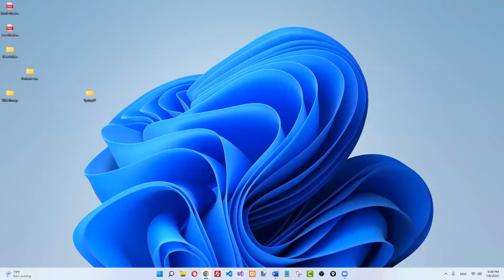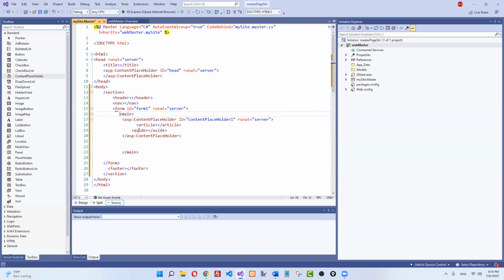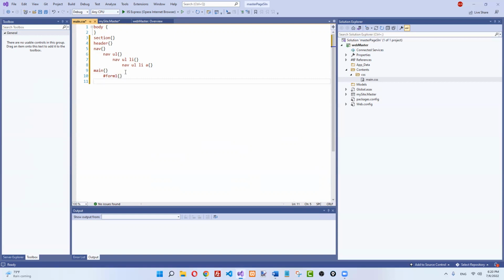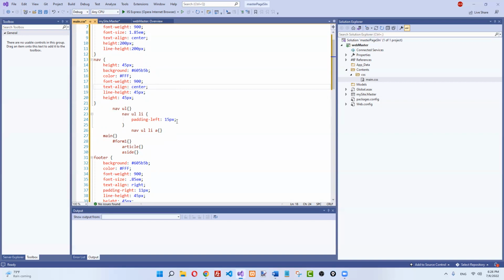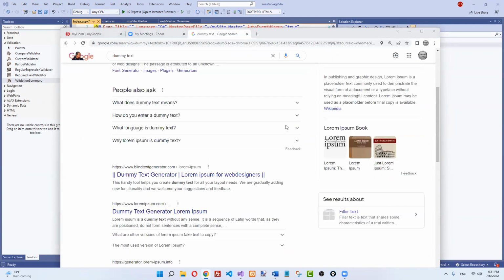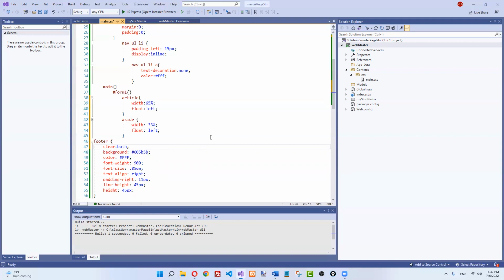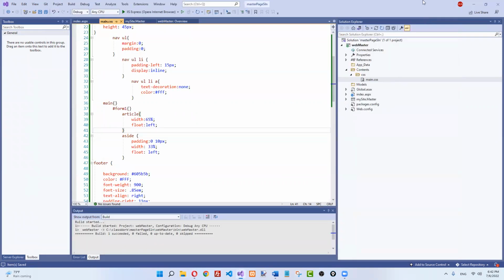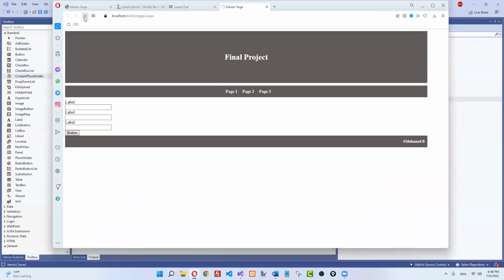Creating Master Page using Visual Studio 2022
Using Visual Studio 2022 creating ASP.Net Web Application and adding master page control